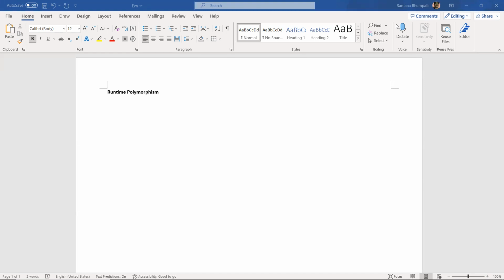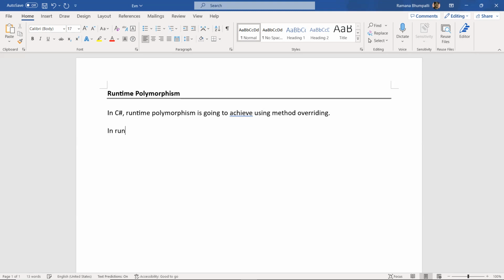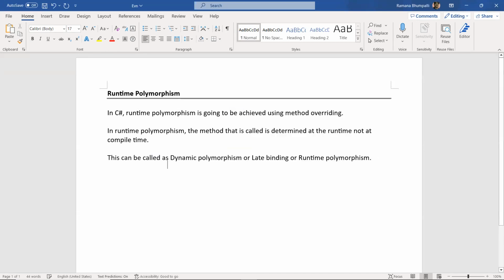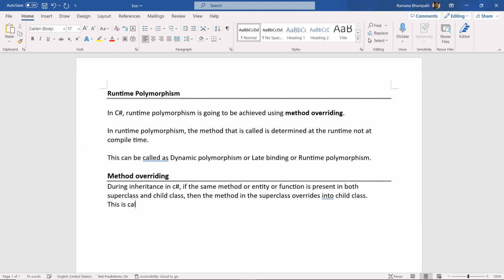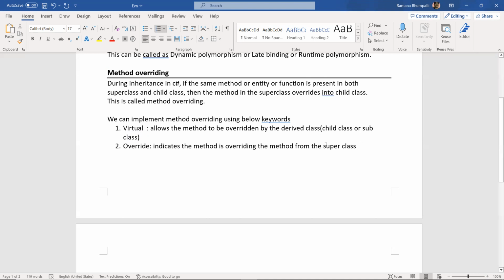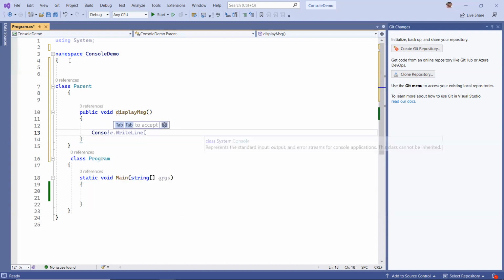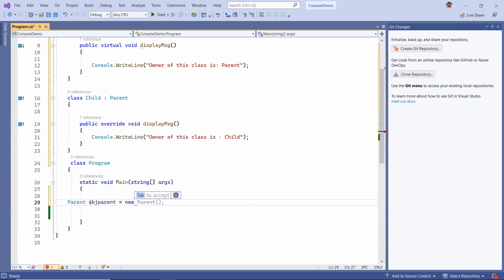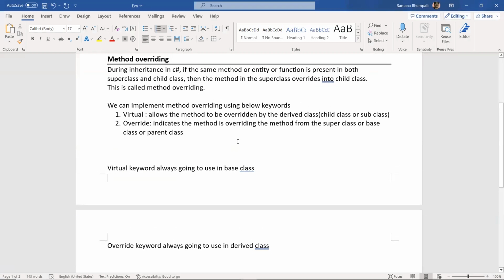Runtime Polymorphism in C#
Runtime Polymorphism / Dynamic Polymorphism / Late Binding in C#